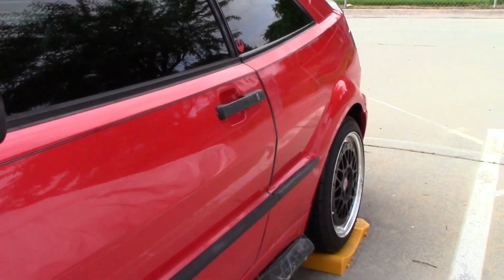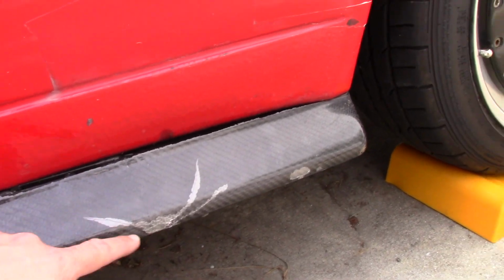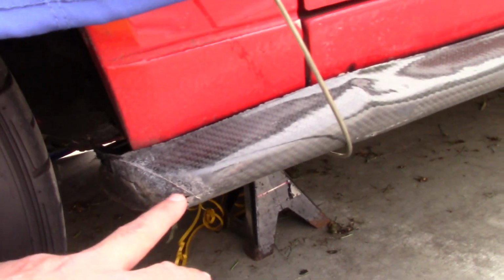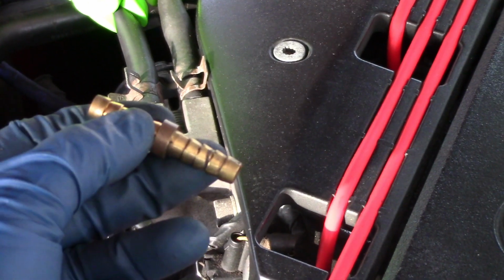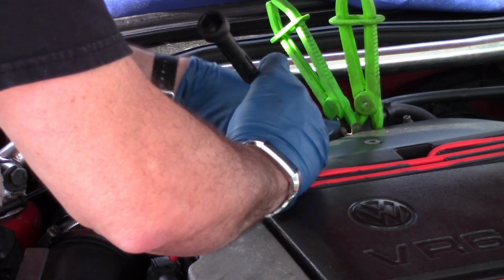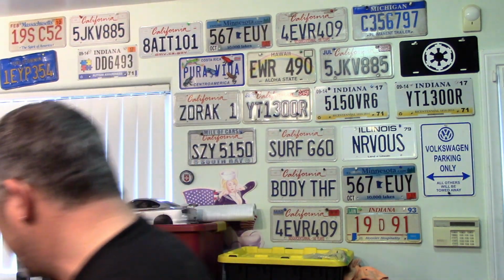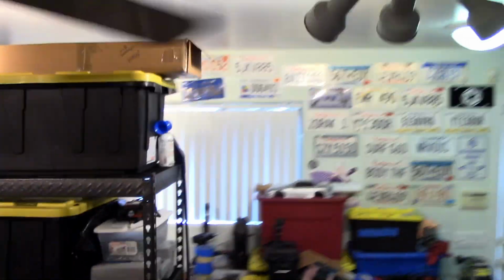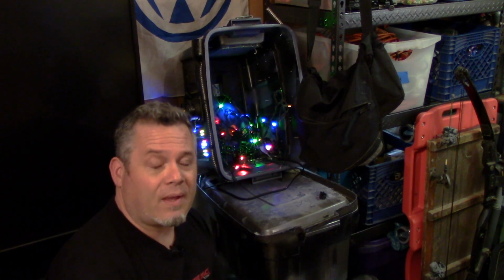Corrado Project FAIL: Broken Carbon Fiber??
On tonight's show: we discover a problem, a GONK's parts are showing, and Brendan shares some updates... What could possibly go wrong?

In our series documenting the attempt(s) to repair many things on the 200,000 mile VR6 Corrado, this is a shorter video focused on a couple of small problems we've run across, general geekery, and useless information.

Make sure to like, subscribe, and share if you are a car enthusiast who enjoys working on your own car as a shade tree mechanic or fellow grease monkey, or if you just enjoy watching the misery of trying to keep one of the most notoriously unreliable cars ever produced in running condition!  Not even The Car Wizard, Johnny the Car Ninja, Hoovie or Tavarish would dare tackle the insanity of resurrecting a 200,000 mile Corrado VR6!!  But I'm a special kind of crazy.

If you have a Corrado or some other weird quirky car that is a challenge to keep on the road, please share in the comments!

Always looking for creative ways to be able to continue generating helpful content to empower others!

Want to be in a video of mine? Certain levels of sponsors will be invited to be in upcoming videos!

Also... Follow Brendan on Instagram & Twitter @brendanprout

You can find him also at Quest Church San Diego where he serves on the ministry team @ourquestsd

Upload a picture of your vehicle & let them create a custom commissioned piece of art that you can proudly showcase in your home, office, or garage!  Or on your YouTube channel, as the case my be.  ForgedRides.com created the art I use for my logo here on Cliffjumper Cars and I'm very happy to support their work.